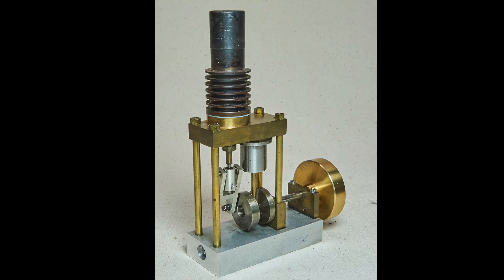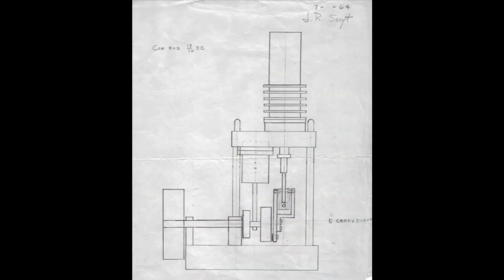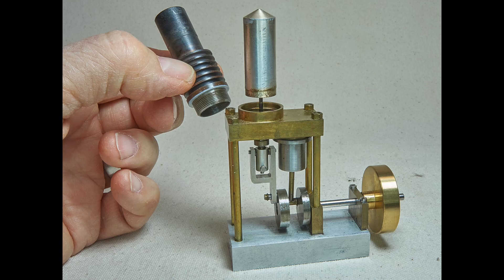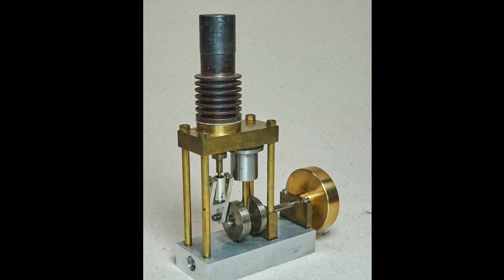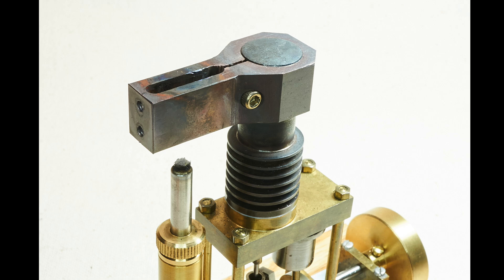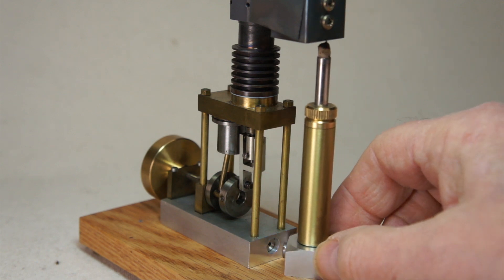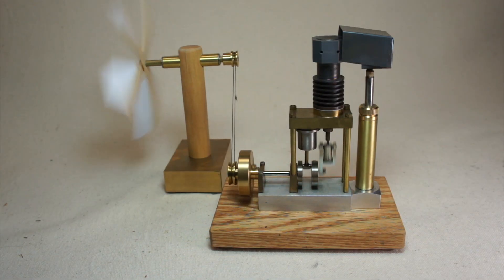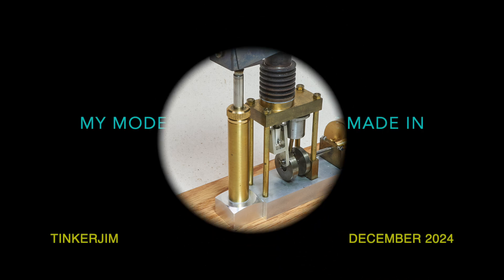My Model Stirling Engine Made in 1964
This is the story of a little Stirling hot air engine that I made 60 years ago and how she is doing today.